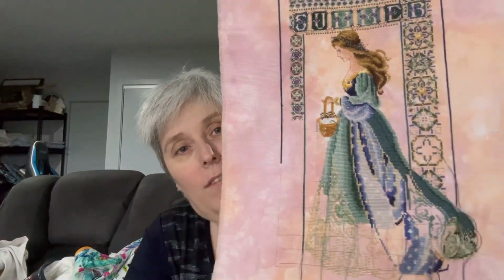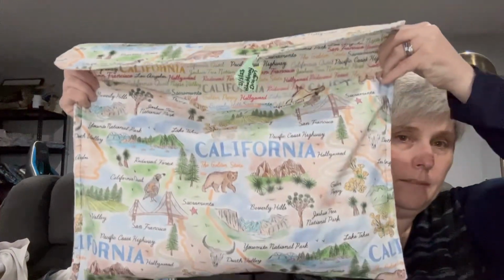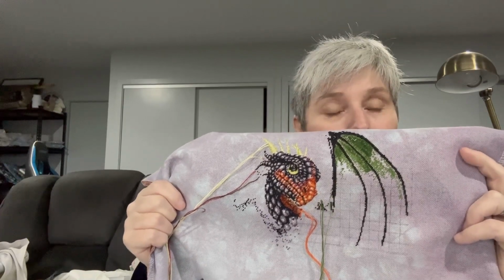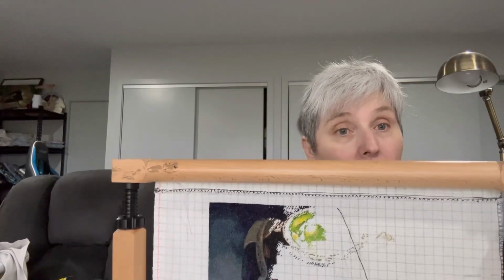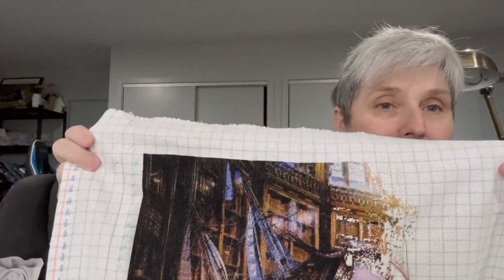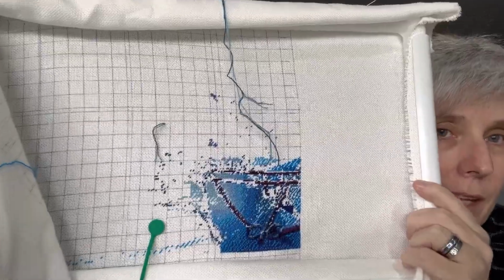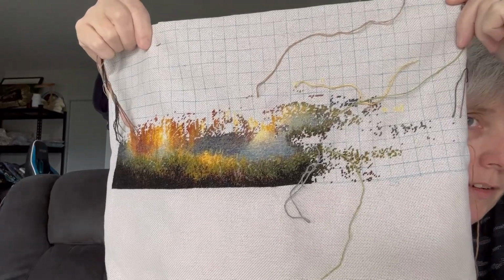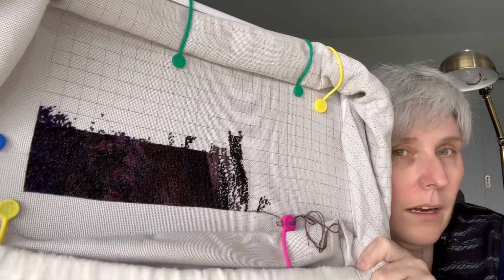Flosstube #24, WIP UPDATE.